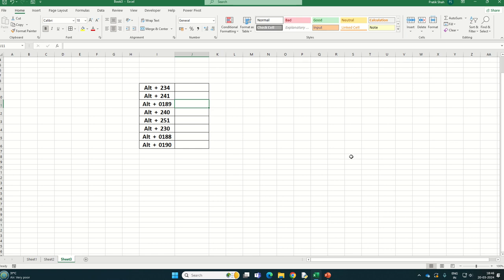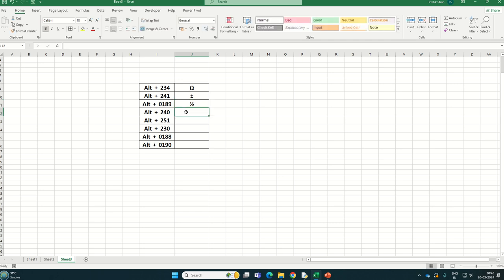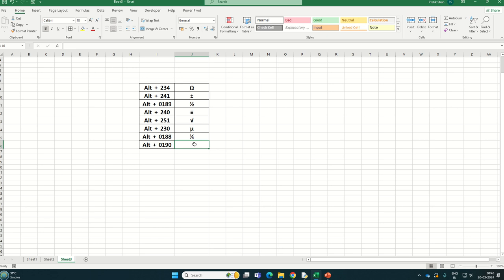Excel tips & tricks #63|Excel shortcut tips for Famous Symbols using ALT and number | MUST WATCH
procedure:
As per video you can implement one by one
1) press Alt + number from video for different symbols